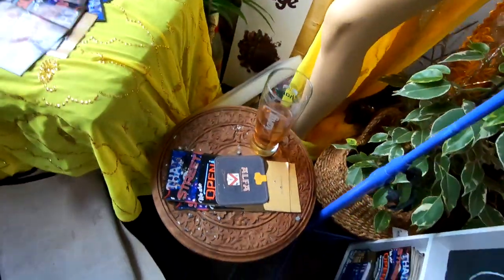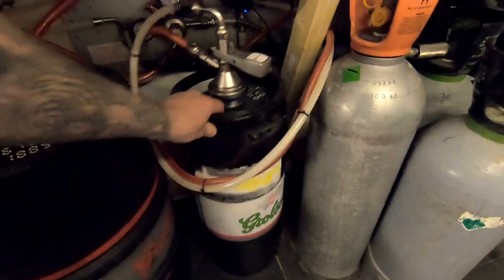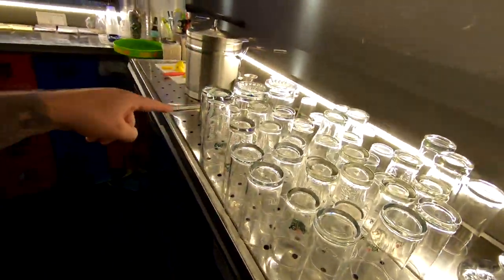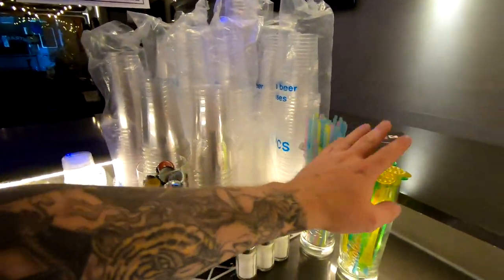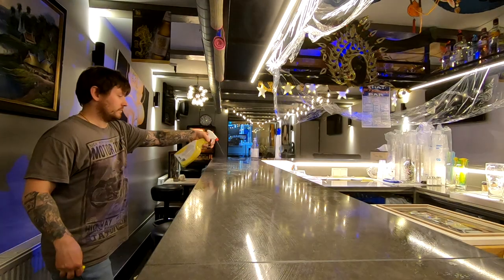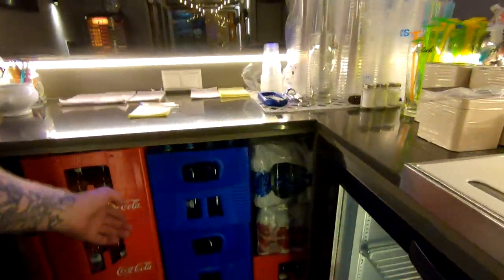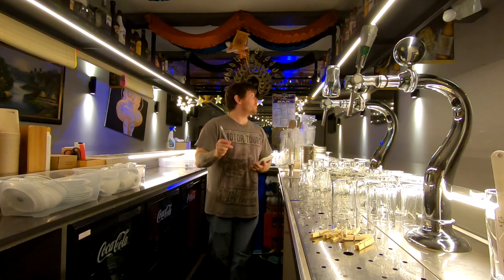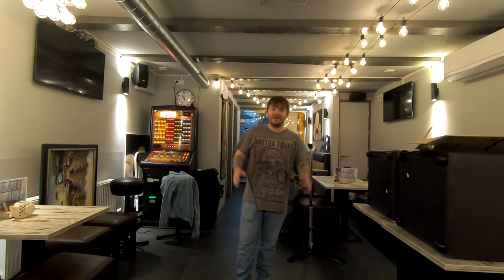Daily Bar Setup & New Promo Video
Skip to 13:15 for the new promo. After a crazy night in the bar, it left me with a perfect opportunity to show you my daily bar setup. A pretty boring video to be honest, but for anyone who is thinking of opening a bar, there might be a few useful details here.

It has been a productive couple of months in the world of business. We have now teamed up with Floating Amsterdam & Holland Beer Co, allowing us to work together as 3 businesses that dominate the entrance to the Red Light District. We are now getting attention from other companies, and have already received an offer of 400,000 Euros from "Fun Boat Amsterdam" to take over my business.

I am trying to add a new addition to the bar every month, with the latest additions being a professional VME music video & karaoke system, and new disco lighting. The next project will be a mini stage for live performances. And for anyone wondering, I rejected the 400'000 offer.